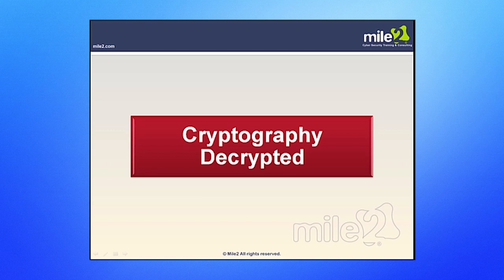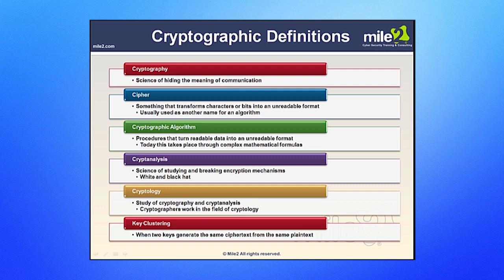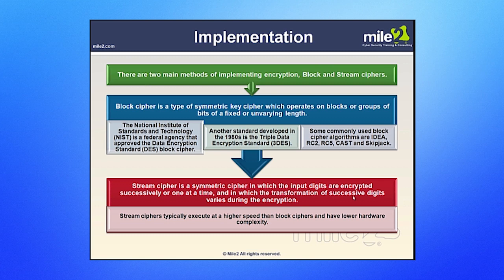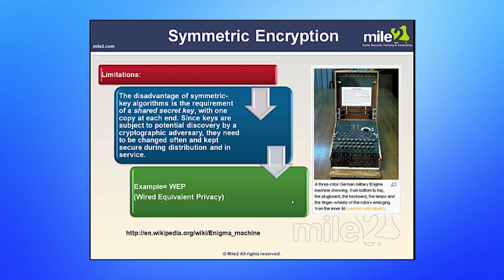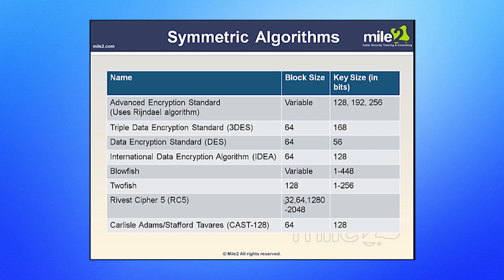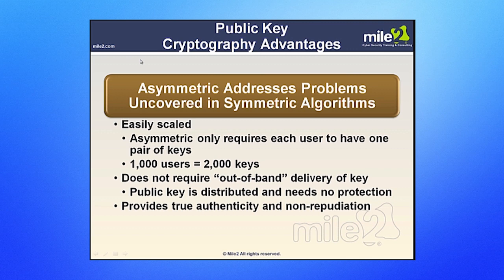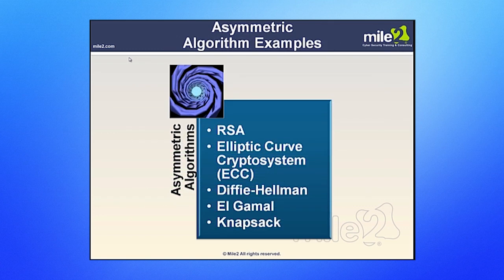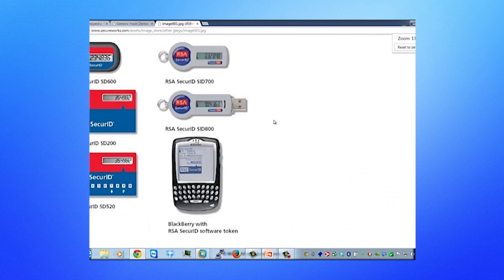7 Cryptography Part1